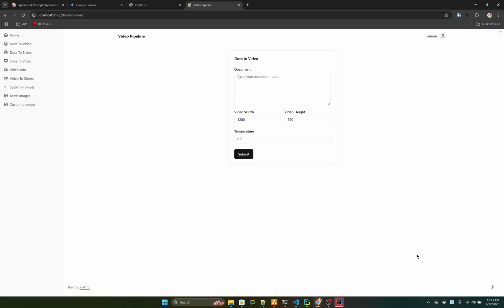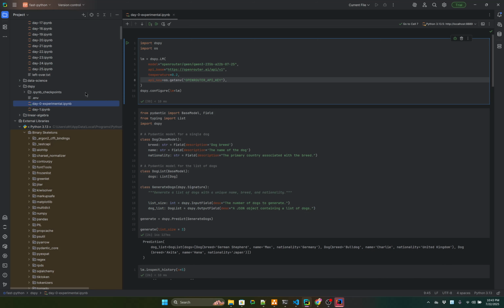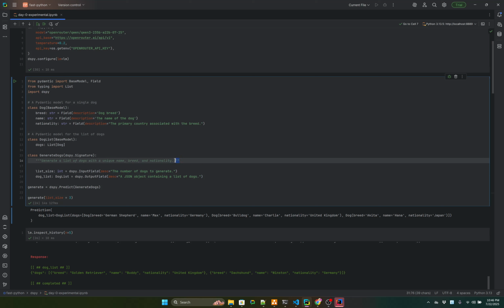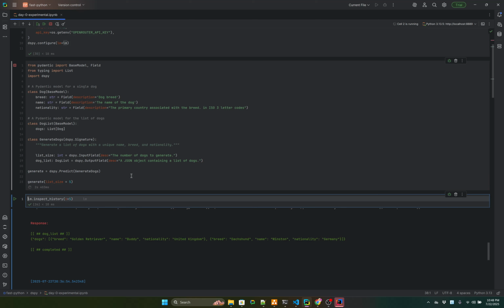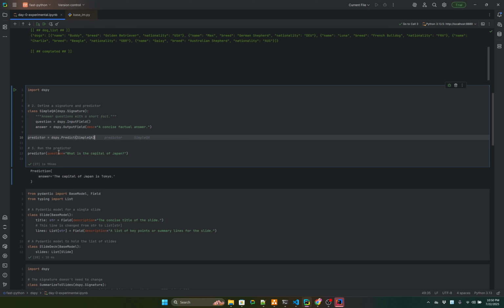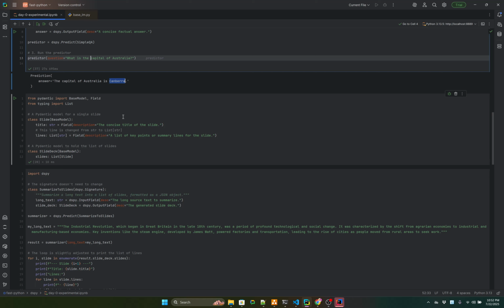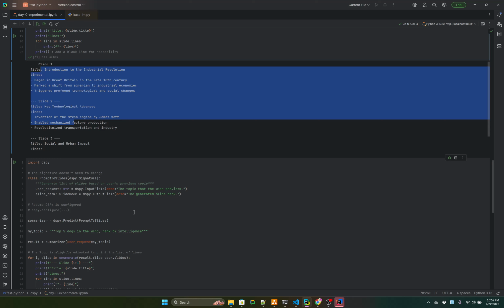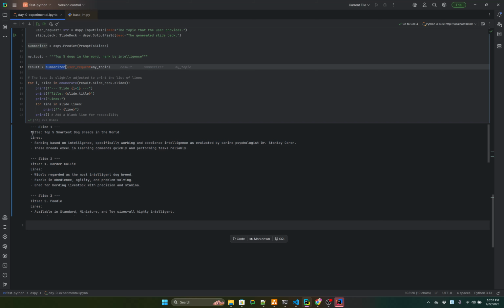Generating Structured Output With DSpy and Pydantic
Here is the code example.